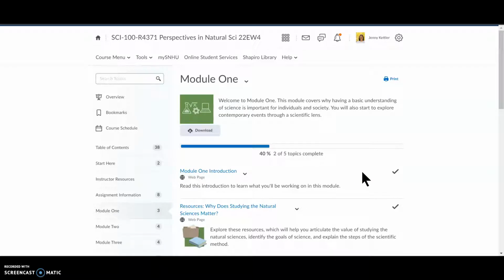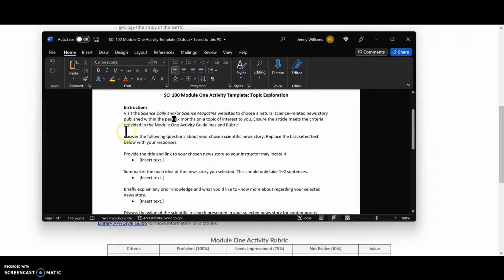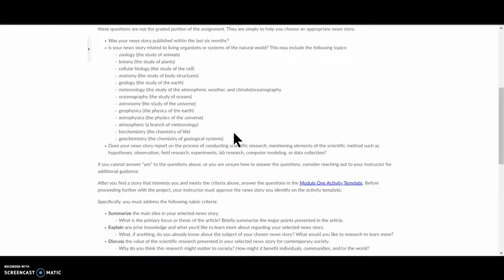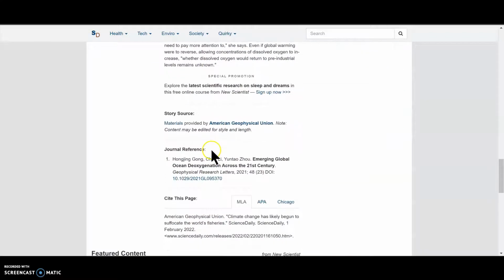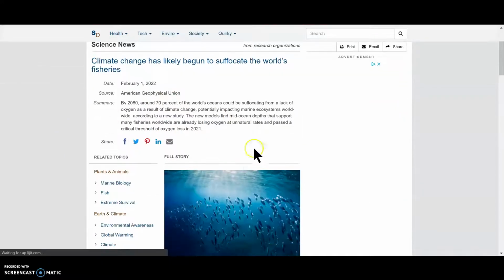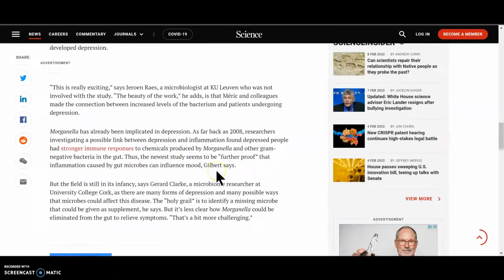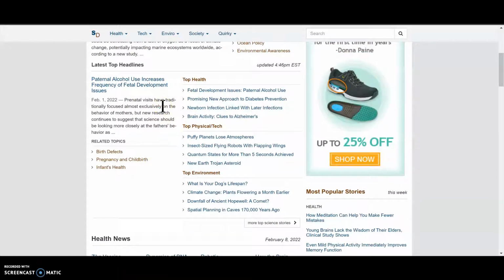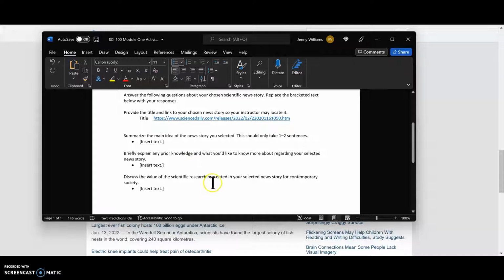Module 1 Topic Exploration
How to Choose a Good Article and Requirements for Module 1 Assignment